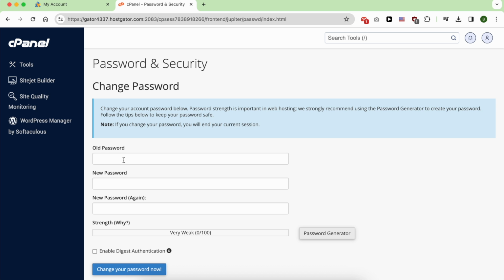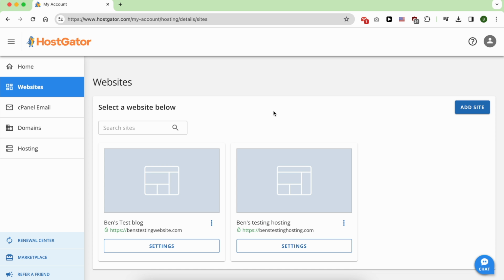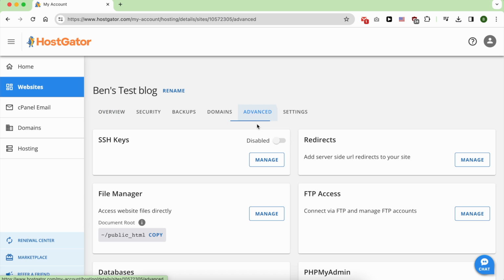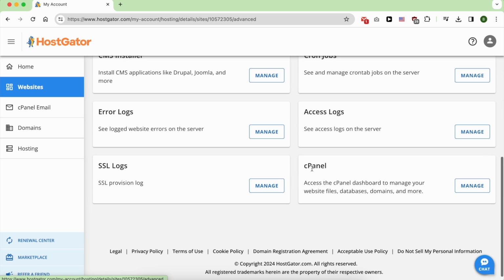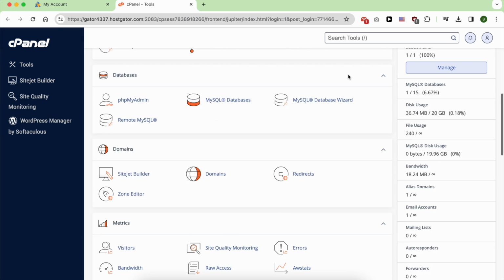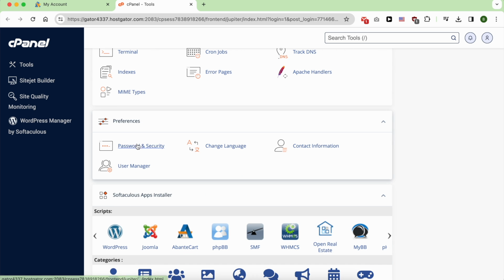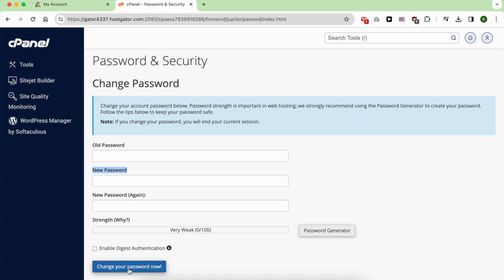How to Change cPanel Password in HostGator: Step-by-Step Guide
Welcome to Ben's experience! In this tutorial, I will guide you through the process of changing your cPanel password in HostGator. Knowing how to manage your hosting settings is crucial, and I'm here to help simplify it for you.

Changing your cPanel password is an essential security step to protect your website and data. Follow along as we go through the steps together.

Before we begin, remember that you can access my HostGator course within my University for free! Inside, you'll learn valuable skills like managing your website and email accounts, optimizing WordPress performance, and more.

To change your cPanel password in HostGator, start by logging in to your cPanel dashboard. Click on settings under your website, navigate to Advanced, and scroll down to click on manage under CPanel. Inside cPanel, scroll down to preferences and click on password and security. Enter your old password and set a new one, then click on change your password.